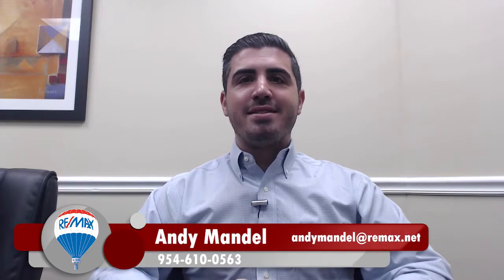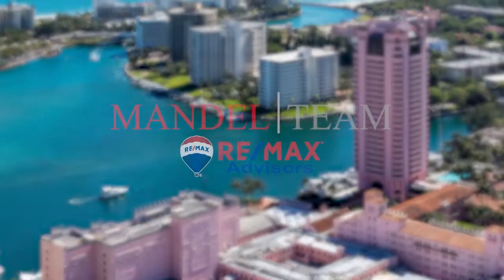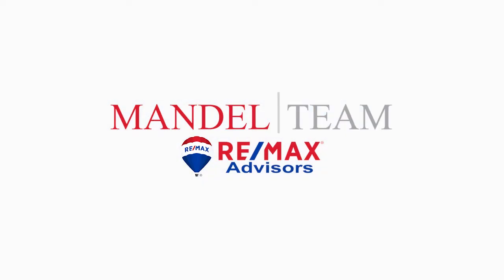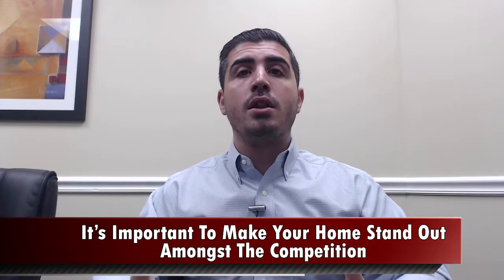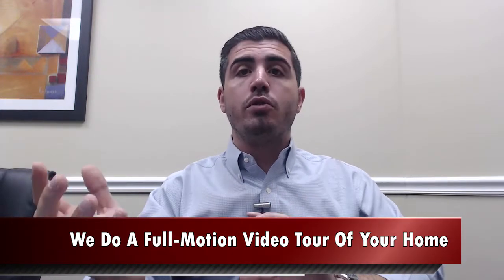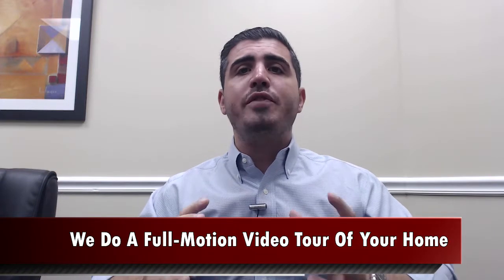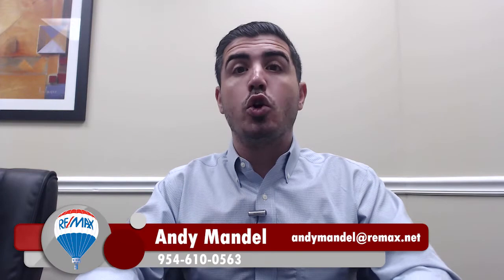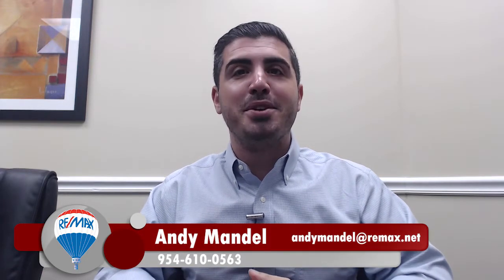The Importance Of Professional Photography When Selling Your South Florida Home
With the majority of today’s buyers beginning their home search online, it’s critical that the impression your home makes on the internet is strong enough to draw buyers to your door. So what’s the secret to capturing a buyer’s attention? Professional photos. At the Mandel Team, this is a service we provide for each and every one of our sellers. To learn more, watch this short video.

Andy Mandel
The Mandel Team at eXp Realty